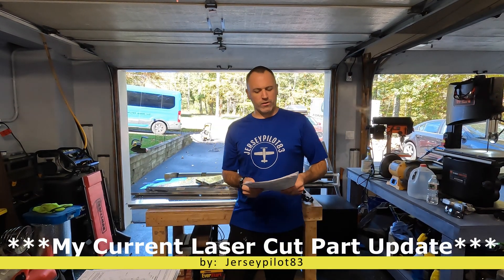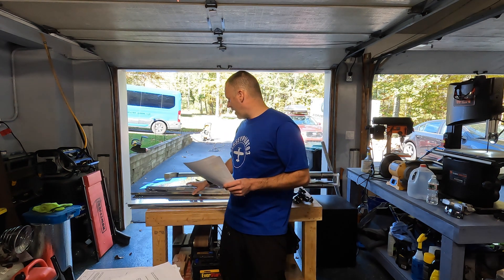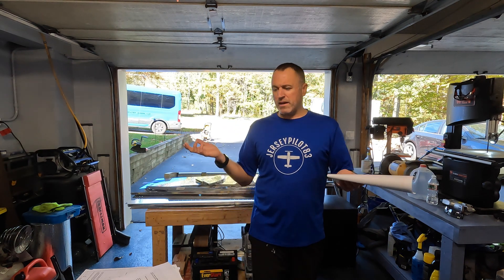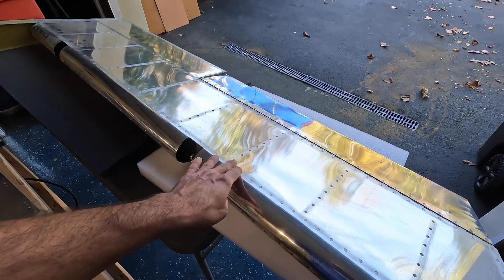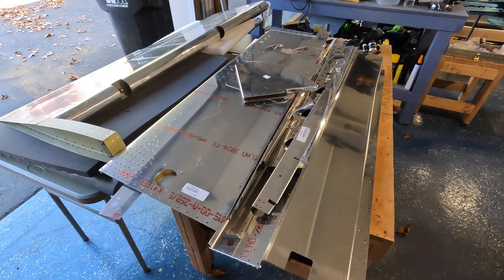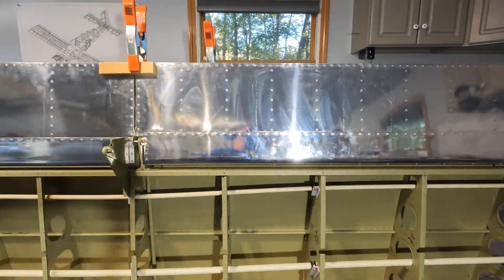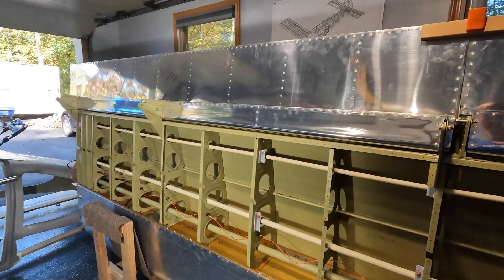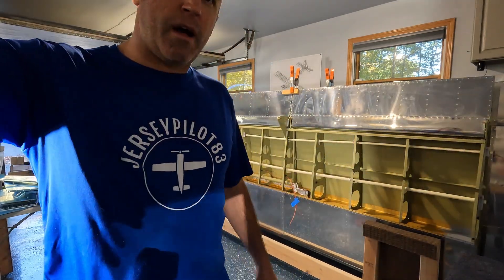Vans Aircraft Laser Cut Part Status Update LCP on my RV10 4K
vansaircraft experimentalaircraft EAA jerseypilot83 LCP lasercutparts rv10 This is a quick video on my current build status with laser cut parts. I have made this video to share with others with what to do? I will be replacing with new punched parts. I do not want any worries down the road. We are all builders/pilots and want to get through this together. 4k

Here is the link regarding the current status with VA:
Here is a link to the replacement status on each part in question.  Parts are denoted in red, yellow, purple, blue or green: